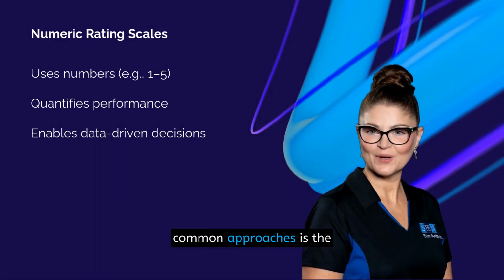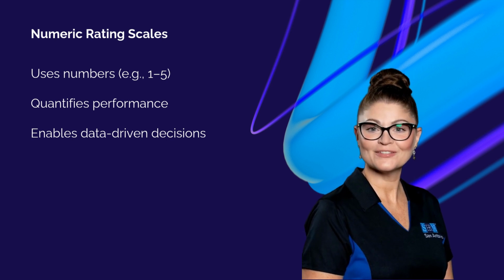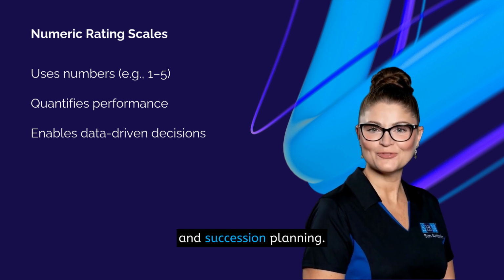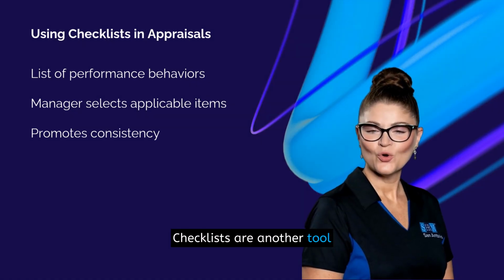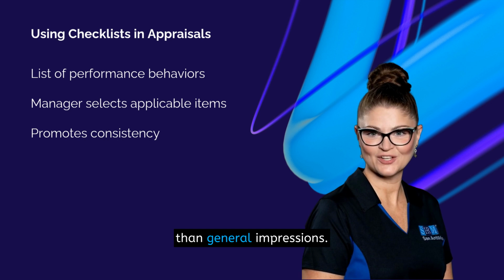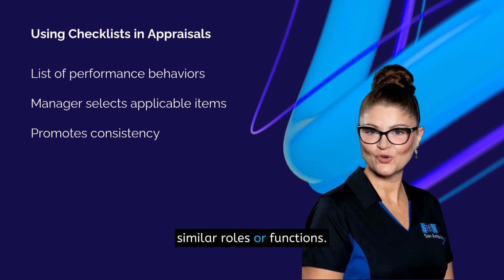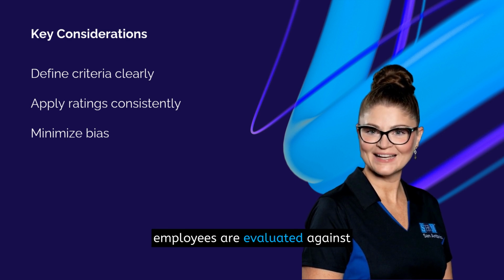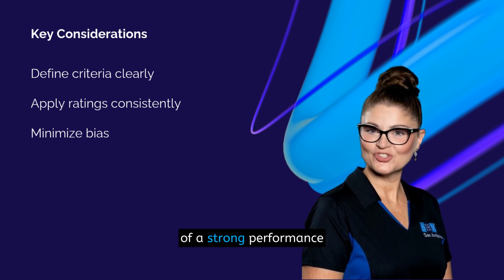37. Rating Method of Performance Appraisals | The HR Learning Lab | Employee Relations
This video is part of The HR Learning Lab: Employee Relations, a series focused on workplace relationships, employee engagement, discipline, conflict resolution, and labor relations fundamentals. The series explores core employee relations topics such as how employees experience the workplace, fostering positive relationships and engagement, addressing conflict and performance concerns, and aligning employee relations practices with organizational goals.

Designed for students and early-career HR professionals, this series breaks down foundational HR concepts into clear, practical lessons that connect theory to real-world HR practice.

Watch the full Employee Relations playlist to support your HR coursework or certification study plan.

Content developed by Heather Staples, PhD, SPHR, SHRM-SCP. Videos produced using AI-supported tools.